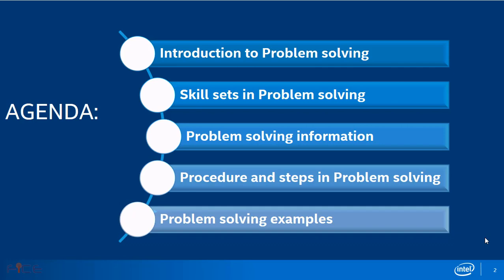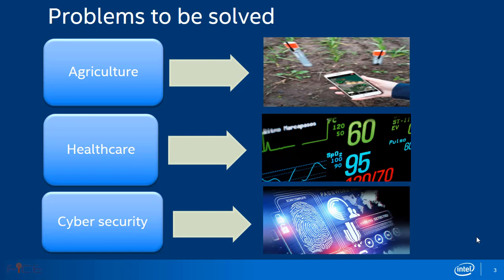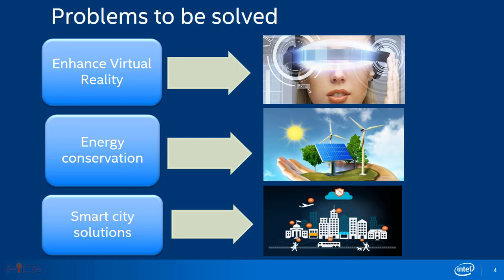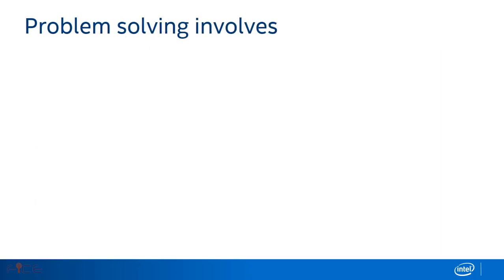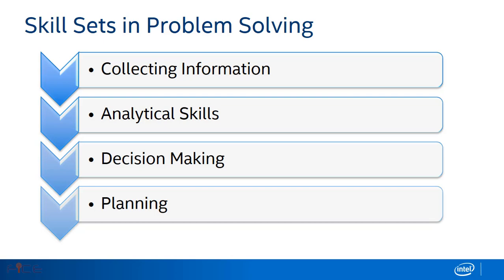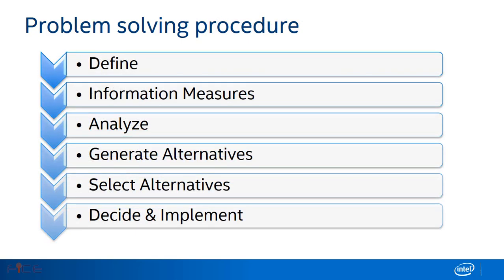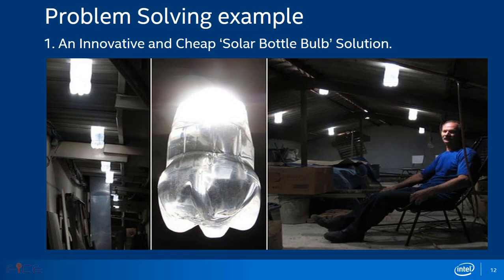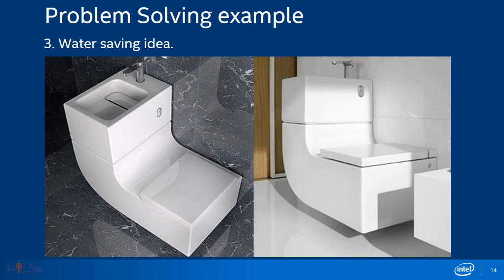Problem Solving An Innovative Approach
The second webinar is on Problem Solving - An innovative approach. In this webinar, you will learn about the various techniques of innovative problem-solving approach pertaining to the daily life problems. Here we will define the problem-solving approach by firstly understanding the challenges in various sectors. Then we will explain the fundamental skill sets required to solve the identified problems. Further, we will discuss the information and the procedure & steps you will need to consider in the problem-solving process. At last, we will look at some real life challenges and its solutions using problem-solving approach.